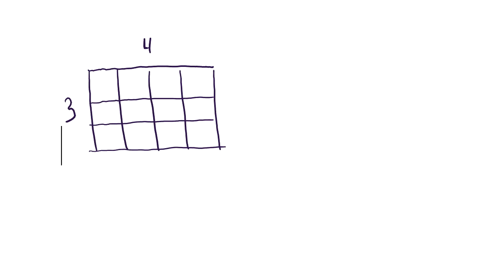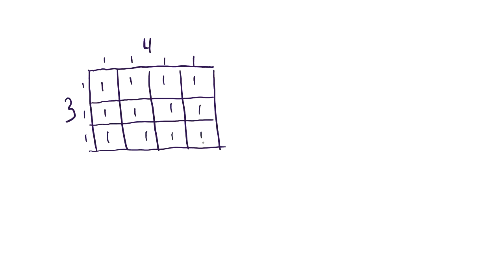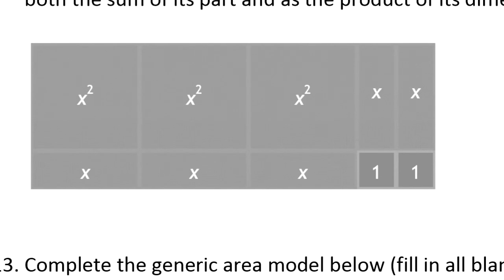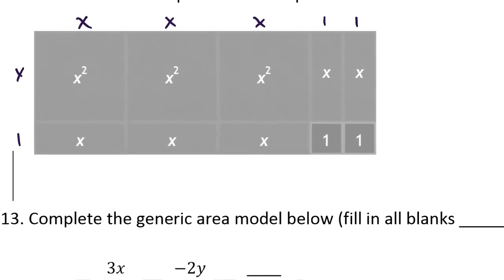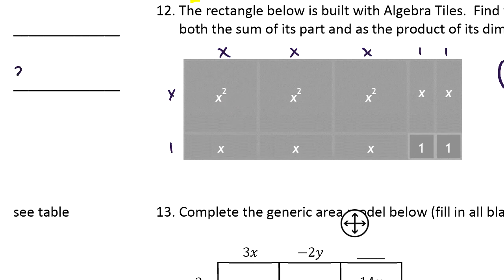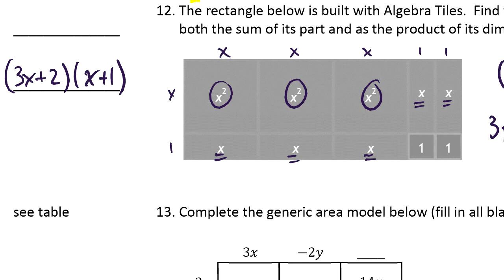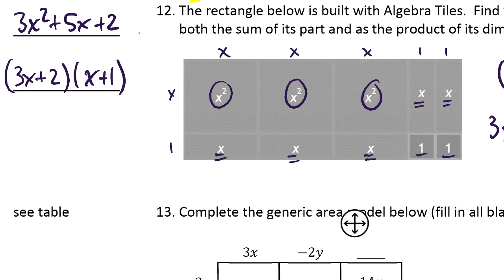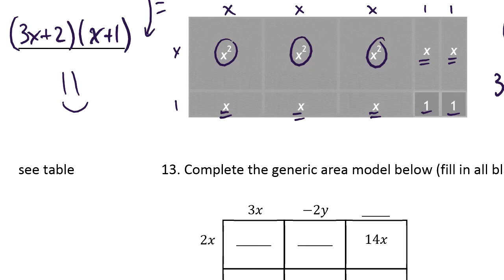Math One Chapter 3 Q12